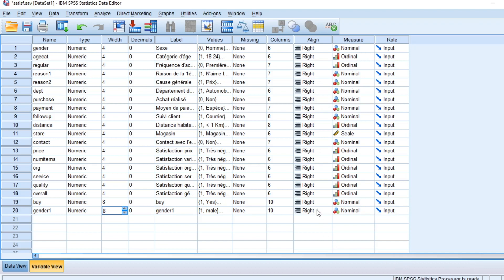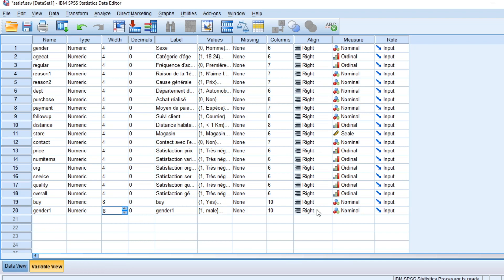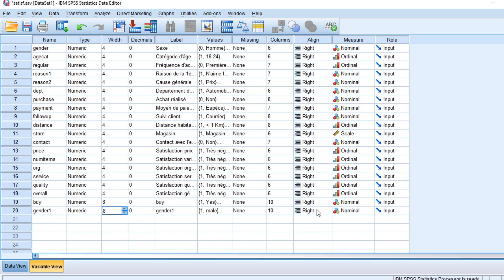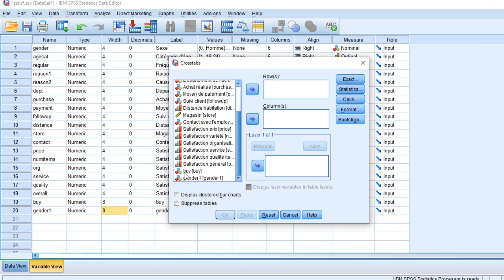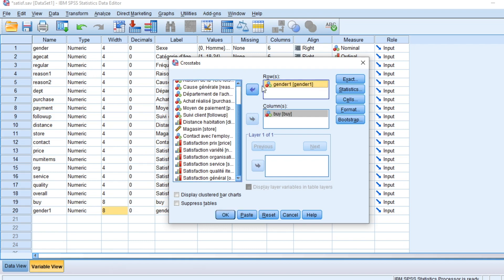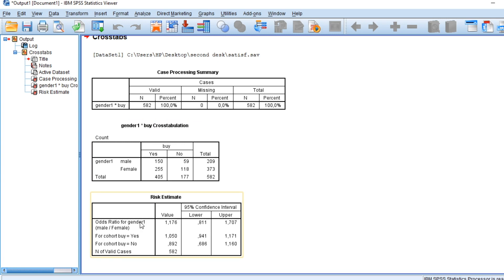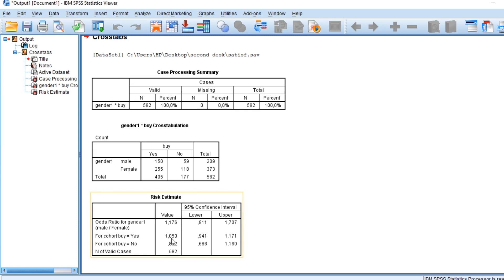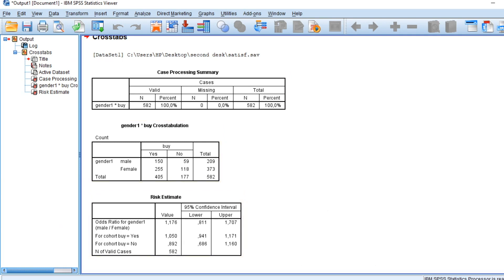How to cumpute Odd ratio and relative risk in SPSS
How to compute Odd ratio and relative risk in SPSS.This tutorial video show what's Odd Ratio and its calculation as well as how to use it in the  interpretation risk factor analyze the degree of dependency between a binary variable and others in SPSS. you can use it in risk factors analysis

Learn How To Trade The Financial Markets by tacking a course at Knightsbridge Trading Academy

I recommend the following books/articles:

1)- Analysis: Odds Ratio Estimation, Modelling Strategies, Deletion Diagnostics and Graphical Diagnostic Methods for Multiple Response Data (Anglais) Broché – 21 mai 2010

2)-Odds Ratios in the Analysis of Contingency Tables (Quantitative Applications in the Social Sciences) (Anglais) Broché – 5 bebuary 1998

3)- Odds Ratio: Effect Size, Descriptive Statistics, Logistic Regression, Odd, Control Group, Probability Distribution, Random Variable

If you don't have a computer, to have an HP 15-db0074nf PC Portable 15,6'' HD Noir (AMD A6-9225, 4 Go de RAM, 500 Go de Stockage, AZERTY, Windows 10) .

and if you want a high performance computer, to have an Asus Vivobook S SM712DA-AU024T PC Portable 17" (AMD R5, 8Go de RAM, 512Go SSD, Windows 10) Clavier AZERTY Français

or a Dell Inspiron 17-7786 Ultrabook tactile convertible 17,3" Full HD Argent (Intel Core i7, 16Go de RAM, Disque Dur 1To + 16G Optane, NVIDIA MX150 2Gb, Windows 10 Home) Clavier AZERTY Français